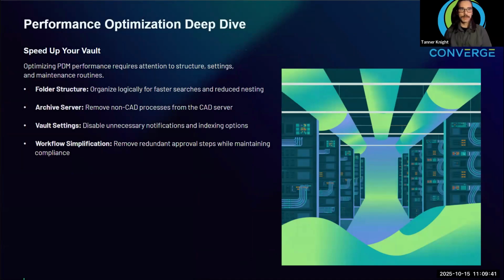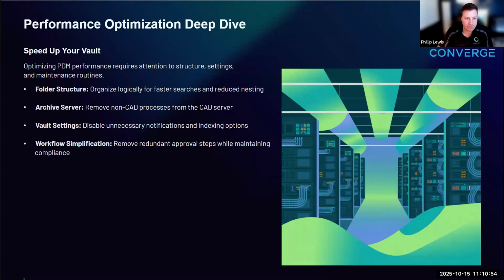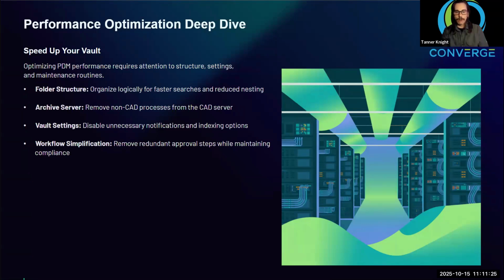Webinar #4 - Who Manages Your CAD Data and How? - Part 20 - Vault Optimizations part 1